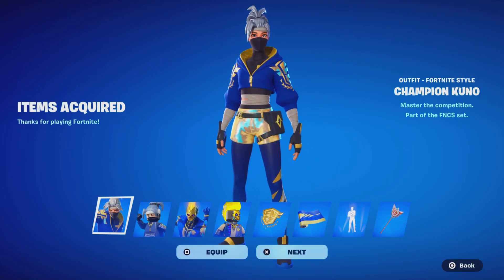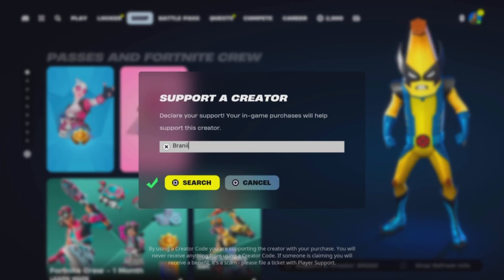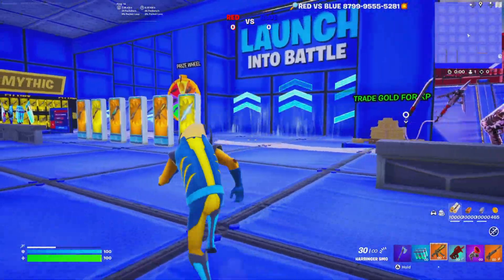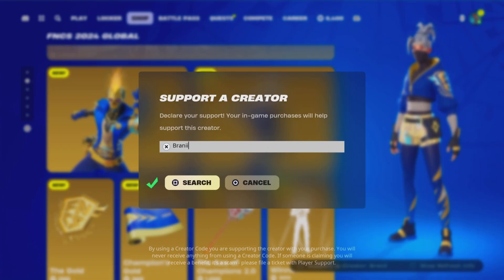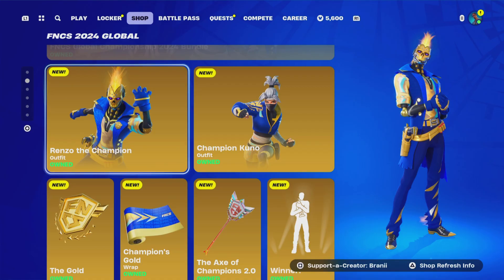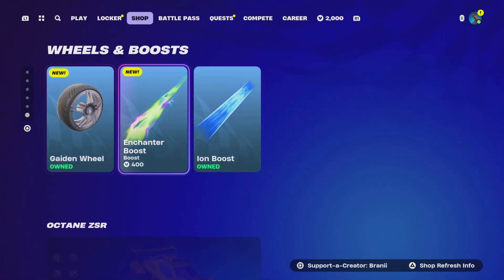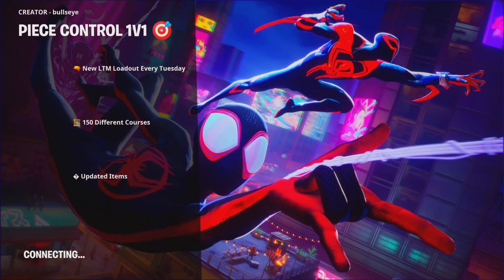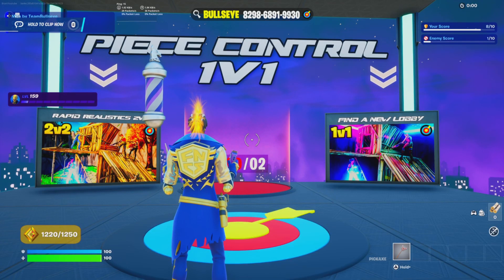How To Get FNCS Champion Kuno Skin For FREE! (Fortnite)